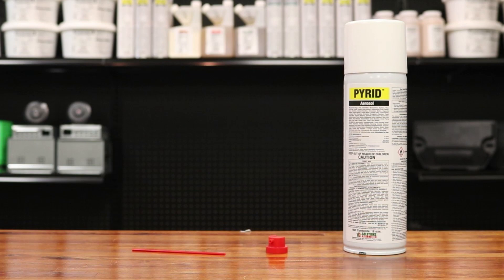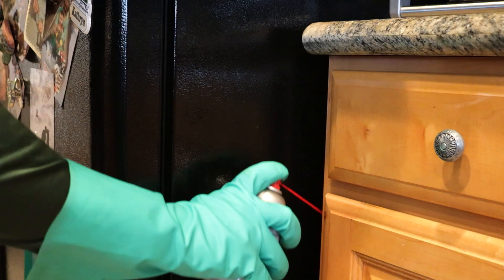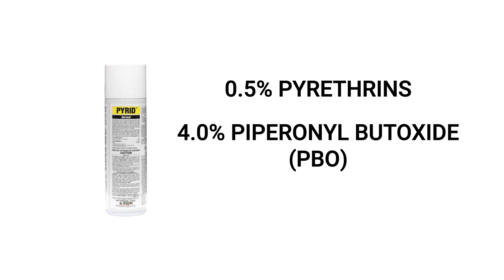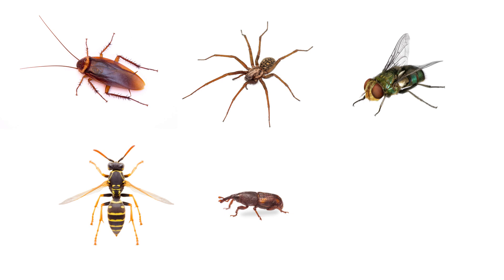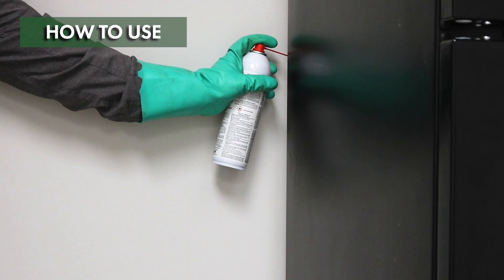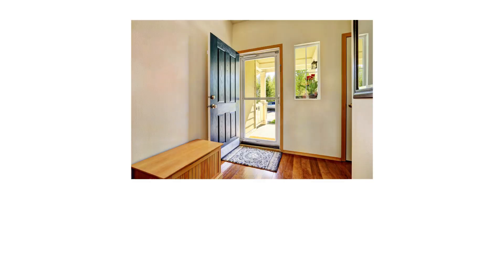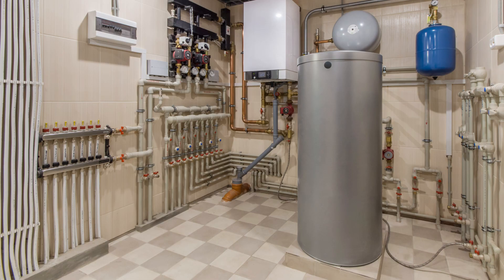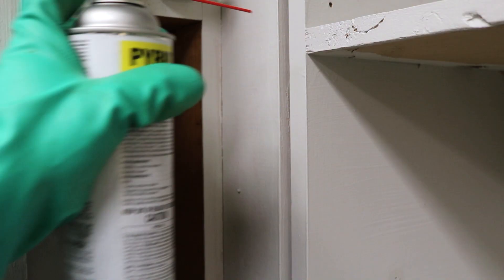How to Use Pyrid Aerosol Insecticide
In this video, we will review what Pyrid is and how to apply it to control a wide variety of pests around your home.

Introduction 0:00
Tools Needed: 1:00
How to Use: 1:16
Where to Use: 2:22
When to Use: 2:47
Safety: 3:03

Whether you need to flush pests out of hiding, or you need to knock down potentially harmful pests fast, Pyrid Insecticide Aerosol will provide you with a wide range of control of flying and crawling pests in and around your home. Pyrid is a botanical insecticide made with 0.5% Pyrethrins and 4% Piperonyl Butoxide, or PBO, a synergist. This insecticide is a synthetic pyrethroid that works by interfering with labeled pests’ nervous systems, resulting in an immediate knockdown and killing within minutes. Pyrid has a broad label that includes many pests such as cockroaches, spiders, flies, wasps, a variety of pantry pests, and bed bugs.

Applying Pyrid is easy: just shake the can, then position the can appropriately for your desired application, and apply.

For space sprays and direct applications, make sure the white actuator is affixed to the can. For crack & crevice treatments, replace the white actuator with the red and affix the application straw to the nozzle. When applying indoors, make sure all doors and windows are closed.

Pyrid can be used whenever flying or crawling pest activity is observed. It is especially useful in summer when pests are active, or during fall and winter when pests invade indoors for food and shelter. When applying outdoors, it is best to spray when wind speeds are lower than 5 miles per hour.